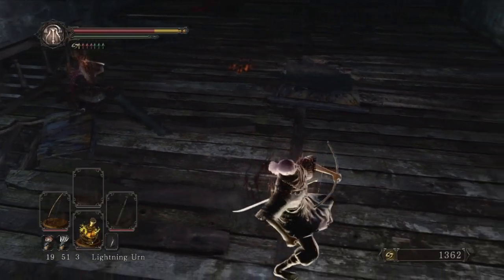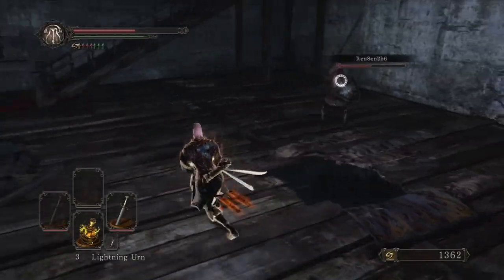Dark Souls 2 PvP Ep#01 - First Look at PvP, Powerstancing, Bell Covenant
Just a shorty here to share a few of my thoughts so far and give you ladies and gentlemen an update of sorts.